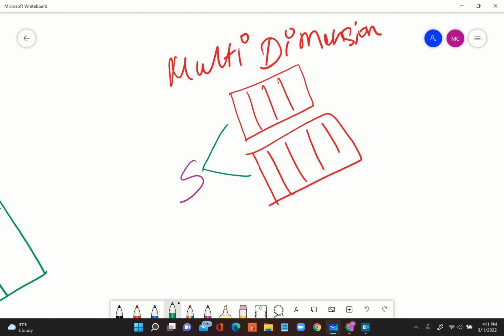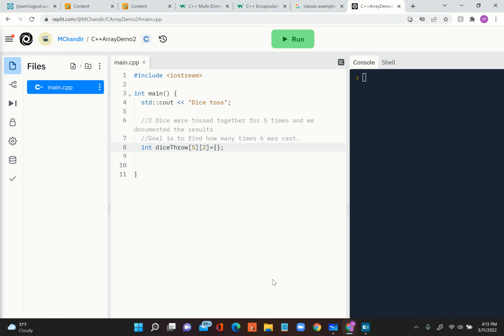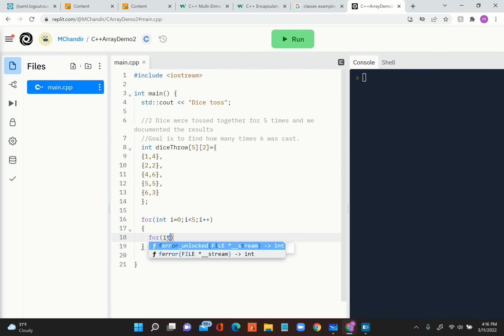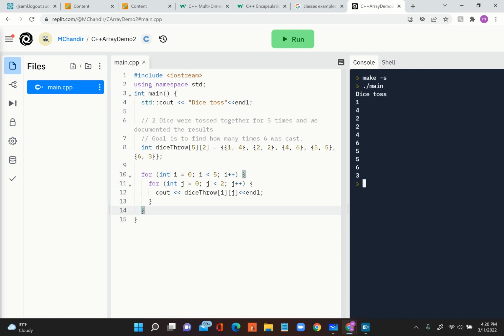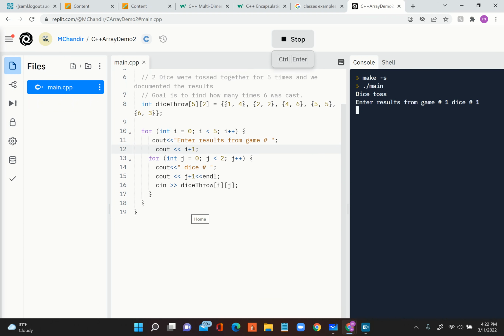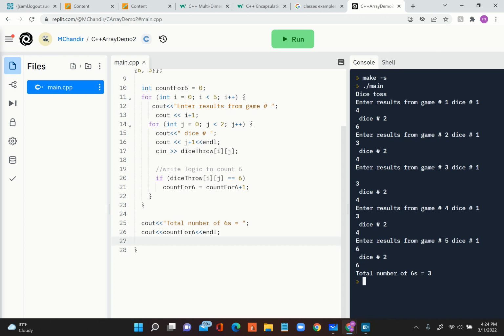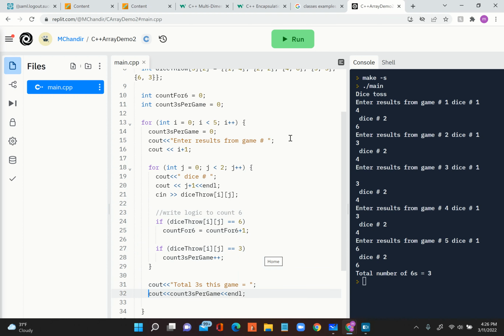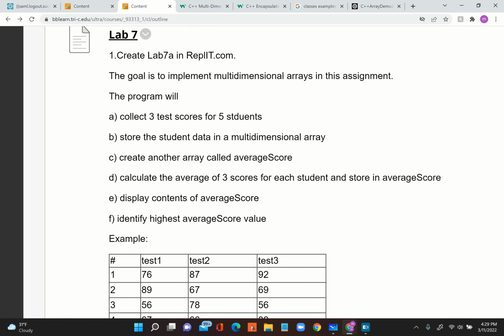C++ Multi Dimensional Arrays